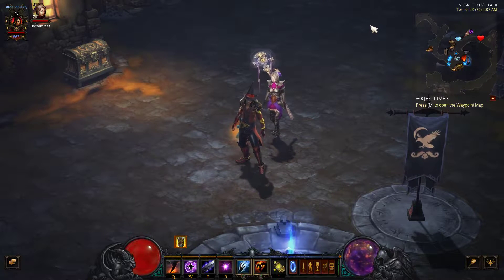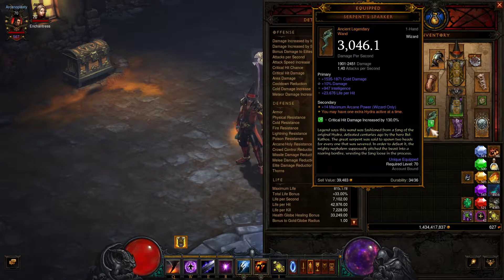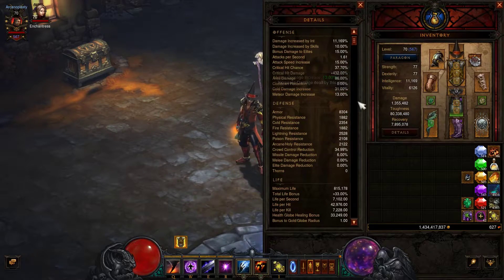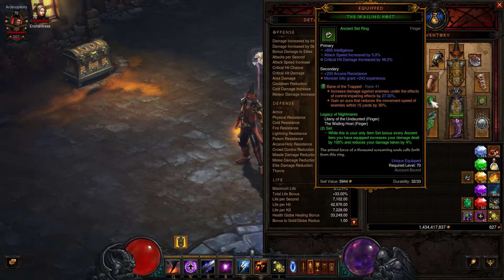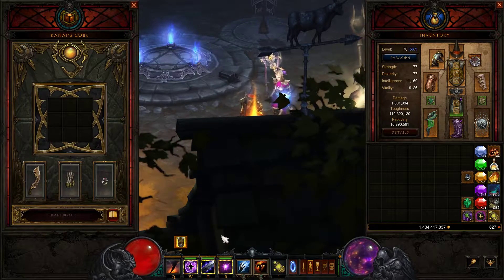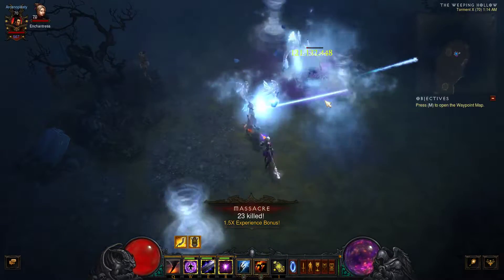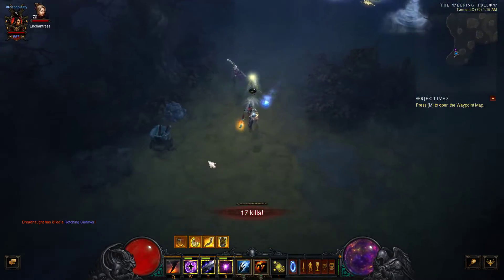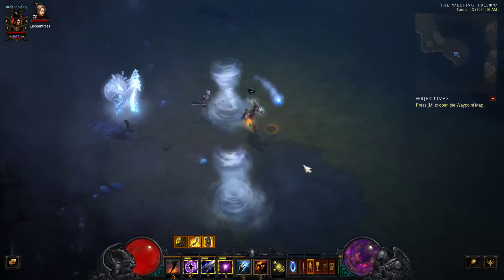D3:RoS (2.4)- COLD SERPENT'NADO Wizard Build (LoN)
In this video I show a cold build using tornadoes, serpents and rays with the Legacy of Nightmares set bonus.  Able to pull enemies into tight groups then lay waste to them is something that has to be seen!